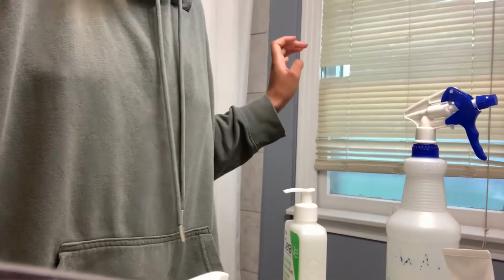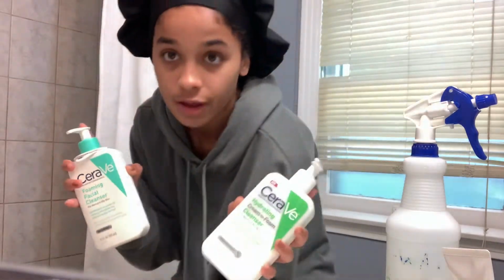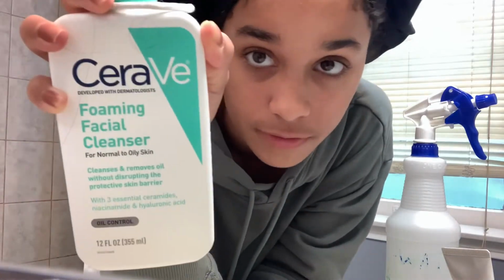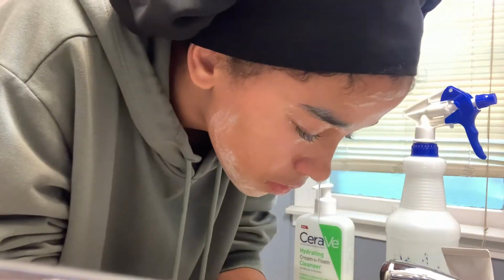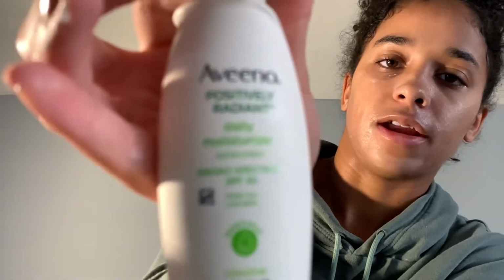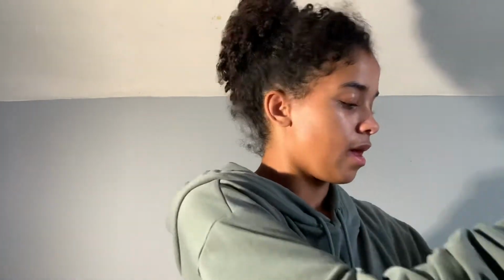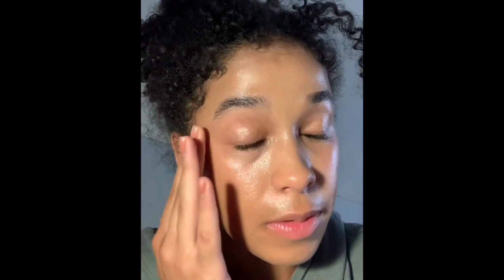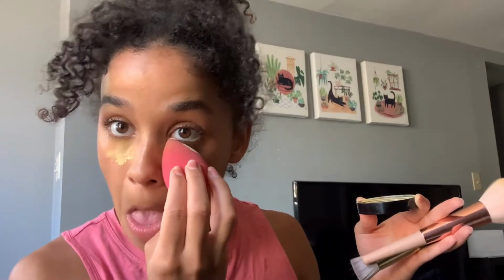Chitchat grwm | updated everyday summer makeup, being 21, sza, nashville pride